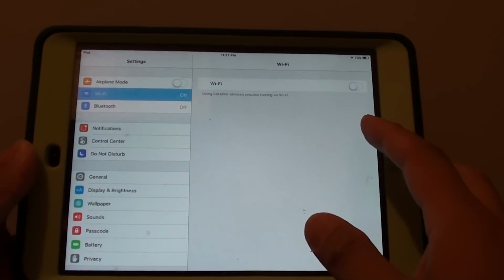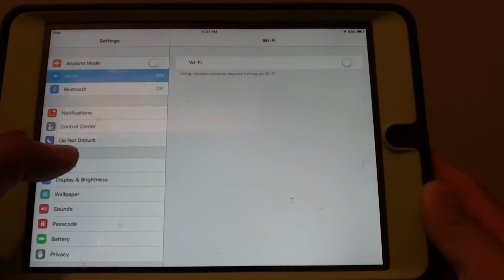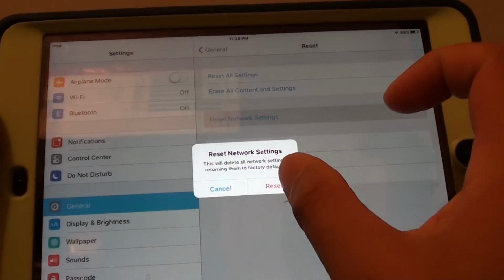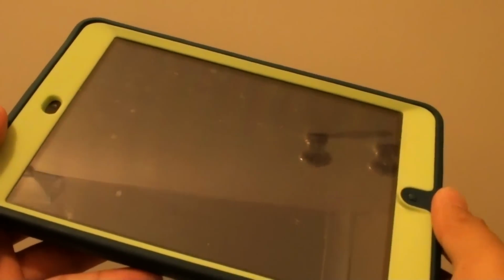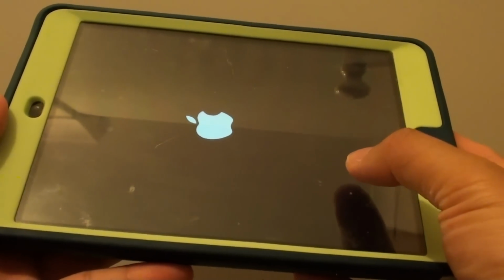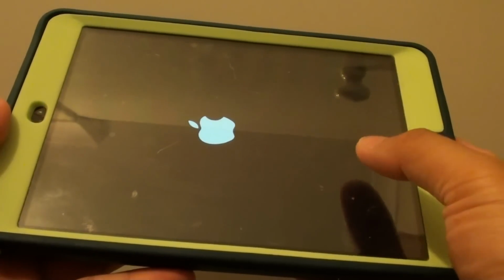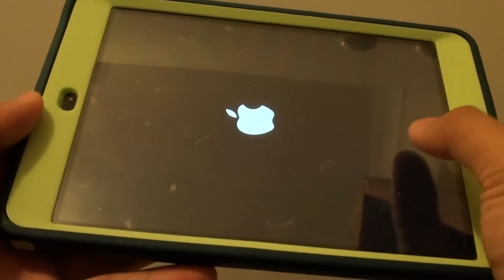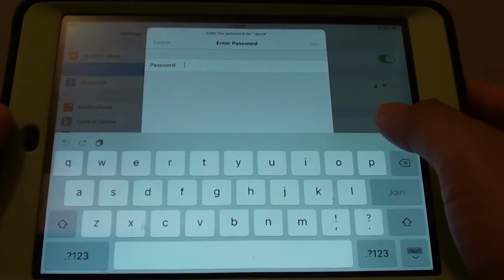iPad Mini: Fix WiFi Grayed Out or Disabled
See how you can fix the WiFi grayed out or disabled on the iPad Mini.